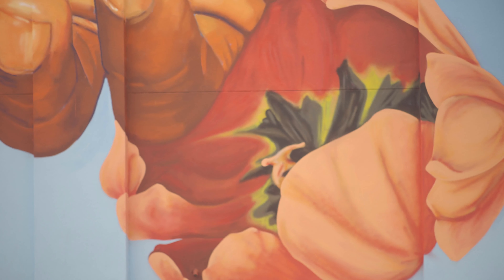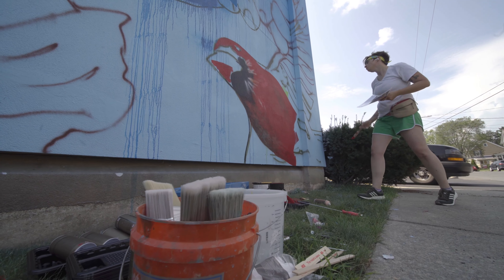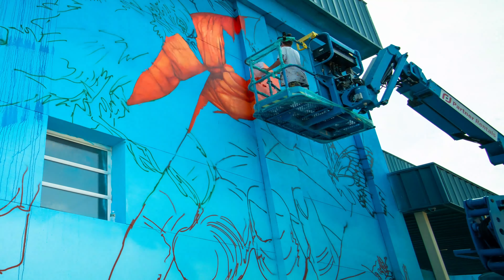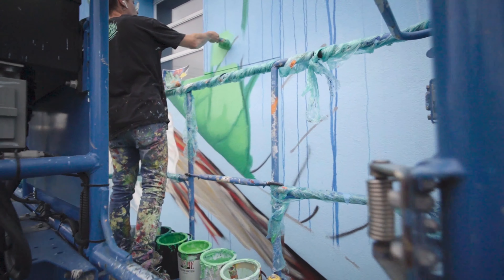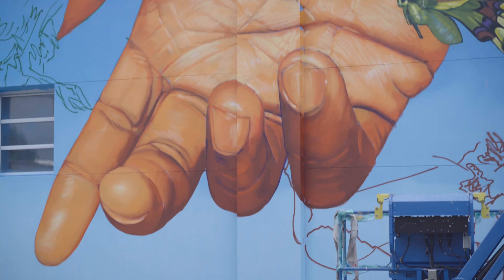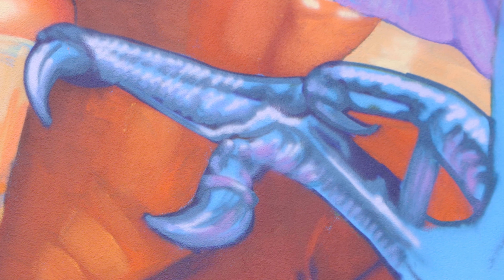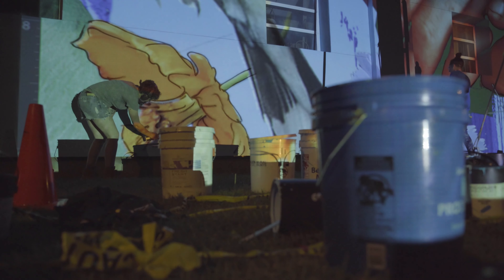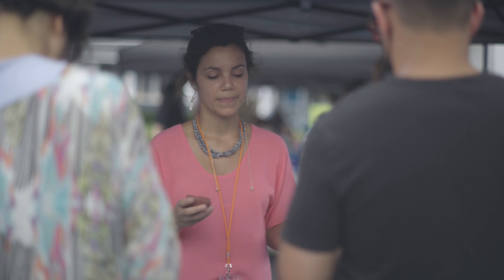“Flight” by GAIA and Lindsey Wolkowicz for Arc Mid-Hudson with O+ August 2021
In August 2021, O+ supported artists Gaia and Lindsey Wolkowicz as they collaborated on a 230+ft long mural project for Arc Mid-Hudson’s Pecora Center in Midtown Kingston. The mural was completed following a period of community input through surveys, conversations, presentations and (virtual) listening sessions with the people supported by Arc Mid-Hudson, their self-advocate group, staff, direct support professionals and those who live with the wall each day. Reflecting that input, the mural highlights regional flowers, birds, butterflies, and a spectrum of hands, celebrating the freedom that comes through receiving support you deserve and the spectrum of abilities and identities within the Arc Mid-Hudson community.

We are proud to have supported this project and to have partnered with Arc Mid-Hudson, CCAC, Gaia and Lindsey on its completion.